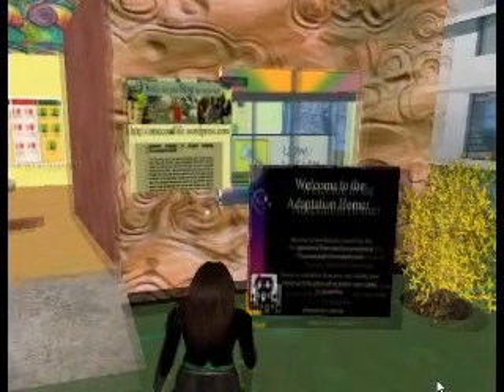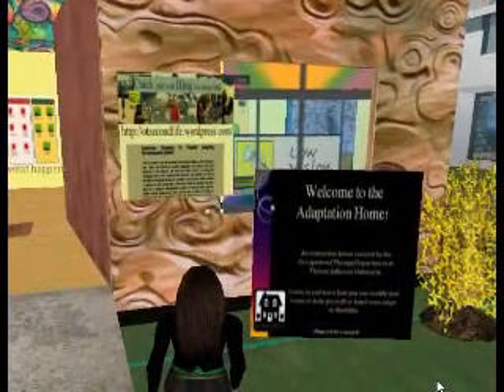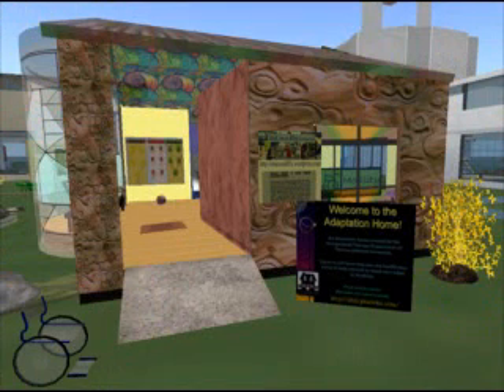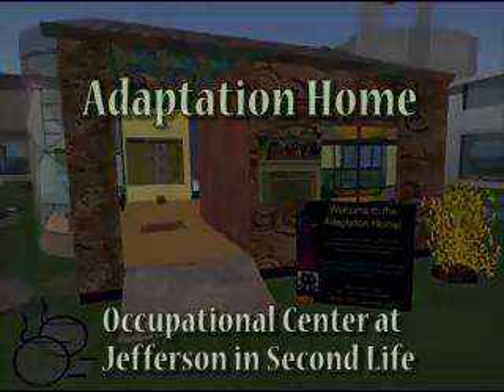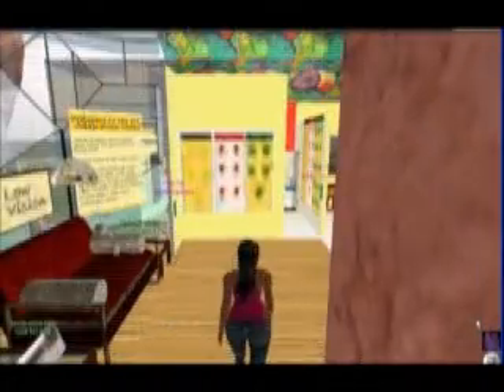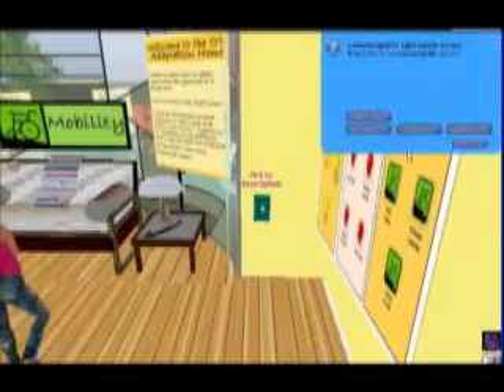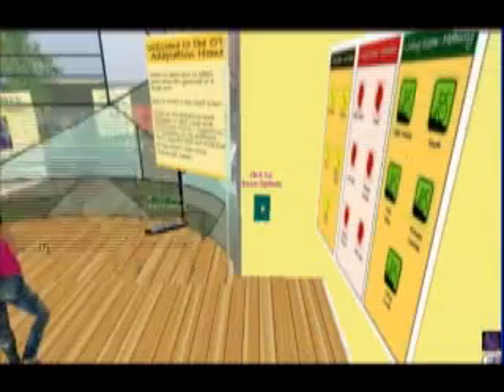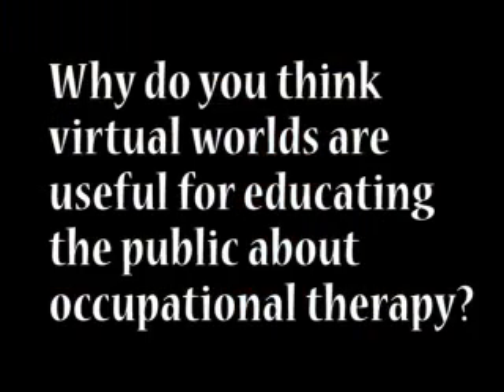Virtual world, real learning: Jefferson Occupational Therapy graduate students in Second Life®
First year graduate students in occupational therapy at the Jefferson School of Health Professions In Philadelphia discuss what they learned by contributing to the creation of an educational exhibit in Second Life.® The exhibit, the Adaptation Home, includes holodecks and scripts researched and created by students to demonstrate how people can adapt their home environments for low vision, cognitive, and mobility challenges.